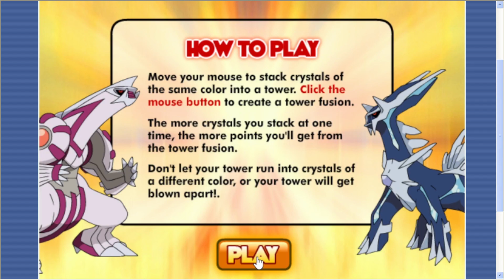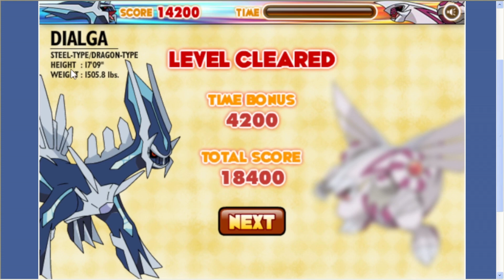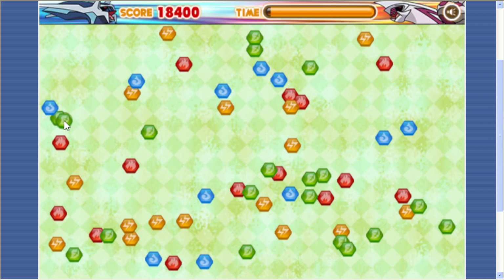Pokémon: Towering Legends | Flashback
Pokémon Brilliant Diamond and Shining Pearl, the remakes of the Nintendo DS classics Pokémon Diamond and Pearl, release today on Nintendo Switch!

To celebrate, we play Pokémon: Towering Legends, one of only a few officially made Sinnoh-related Pokémon flash games around.

We reminisce about our favorite Generation 4 memories and ponder the future of the franchise in this week's Flashback.

Check out this game and every other game we have played on Flashback in this extensively made Google Spreadsheet:

Browser can’t play flash games? We use Pale Moon (32 bit version, the 64 bit doesn’t run flash):

For shockwave games you should still use Pale Moon (32 bit) but you need to have the right plug-ins installed.

End Card Music:

Song - Ice Cold Retro
Artist - Joshua Morse

And don't forget our other social medias!